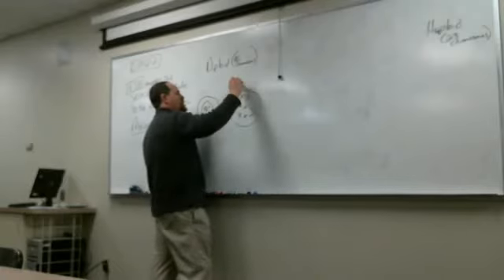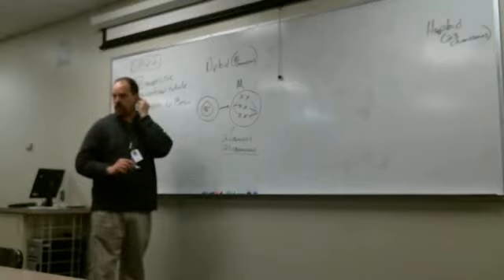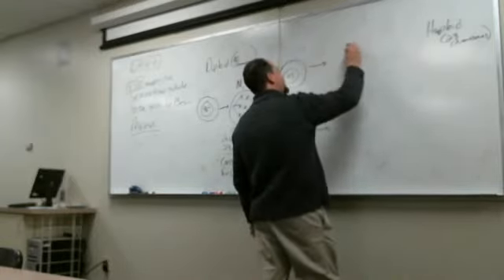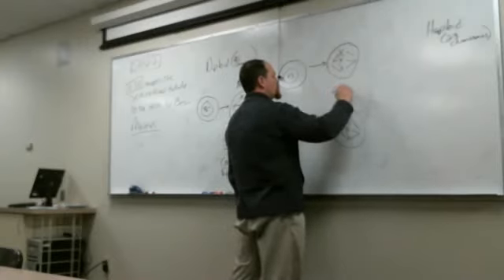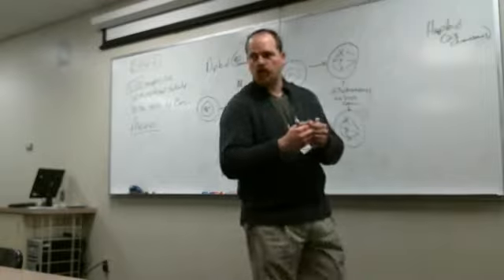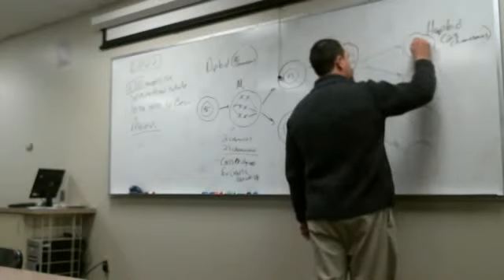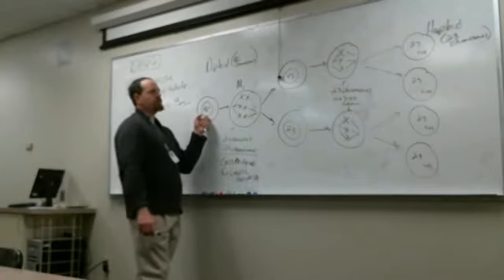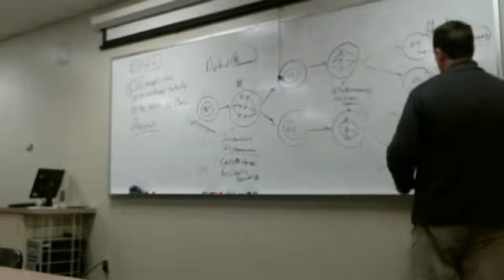Video Chapter 22 Spermatogenesis